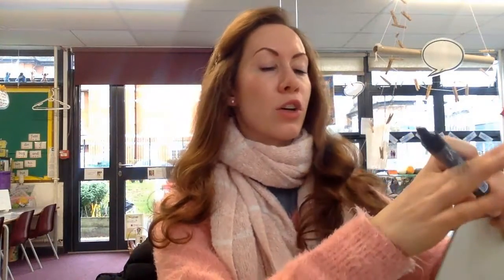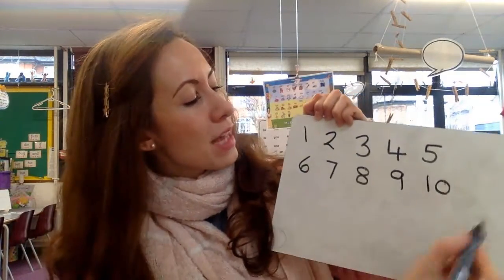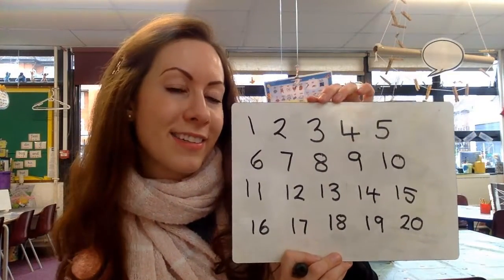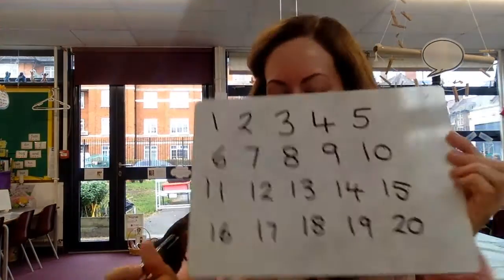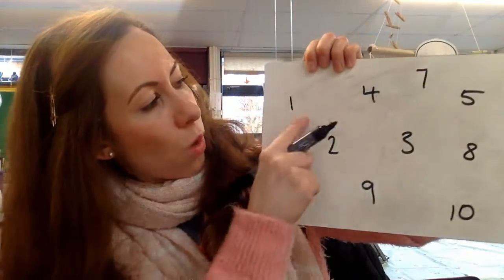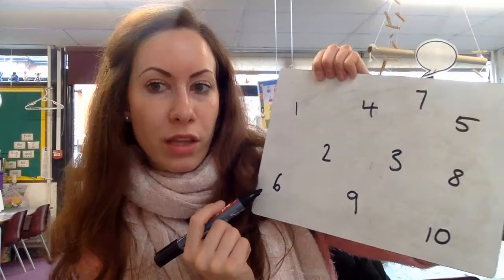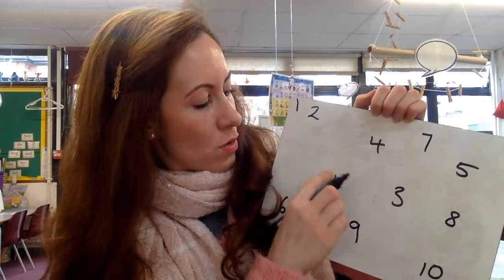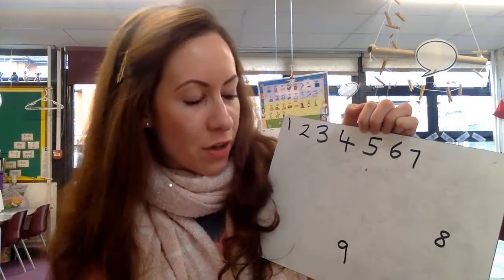Maths - Wednesday 6/01/21